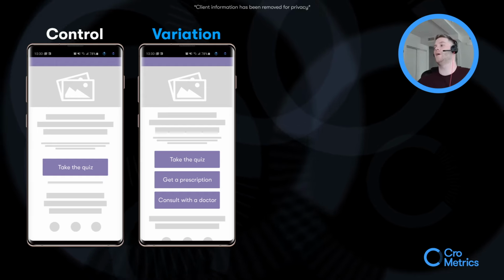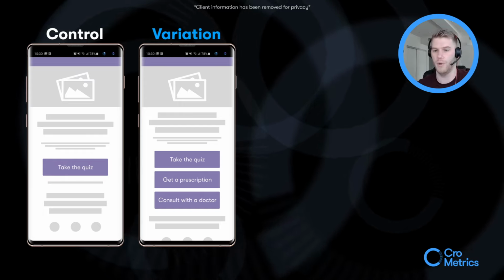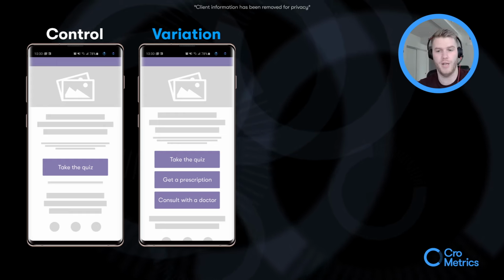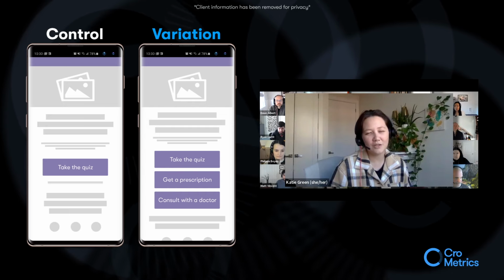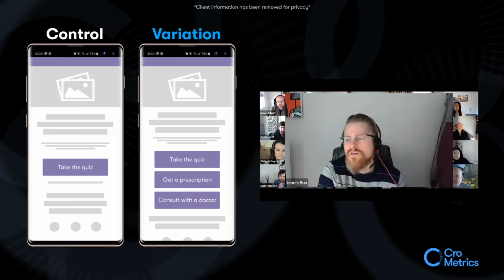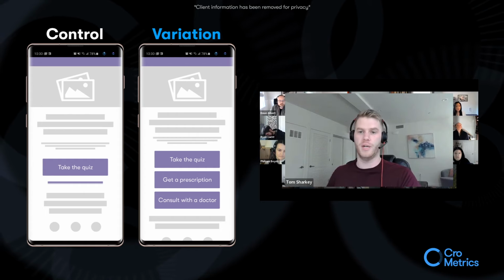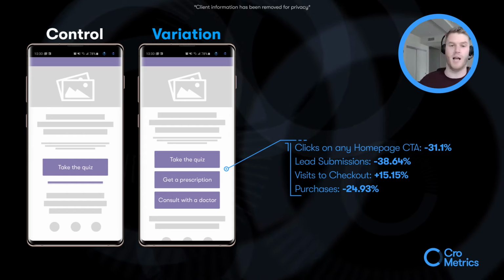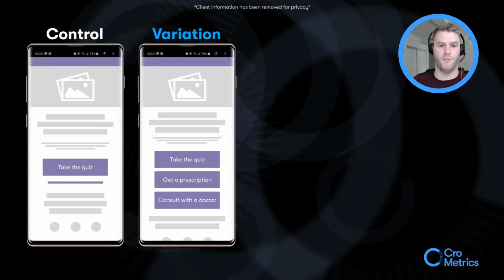The Multi-CTA Homepage Test - The Cro Show #025